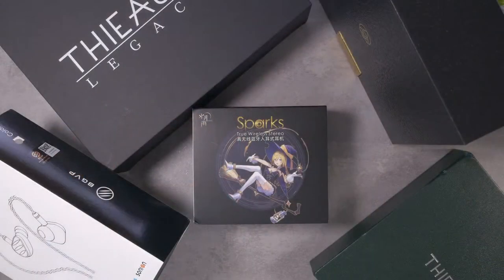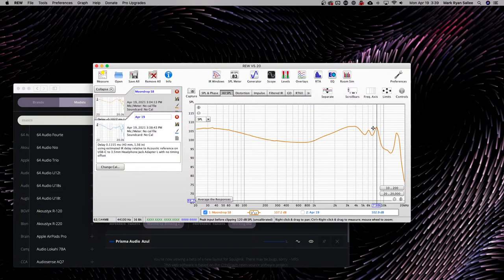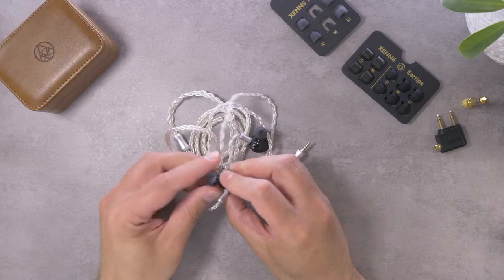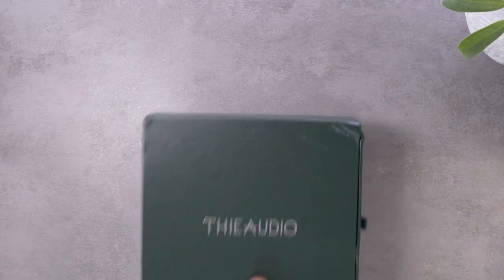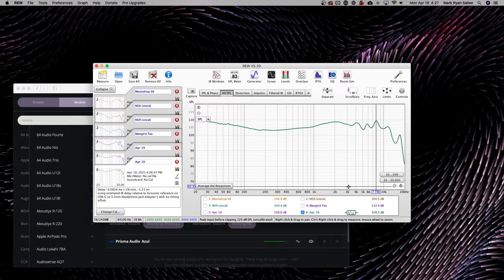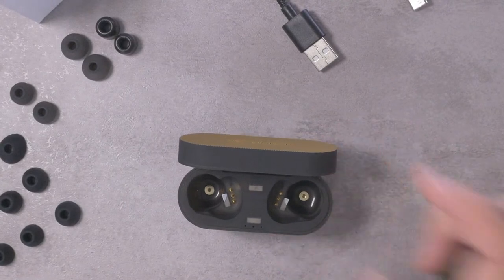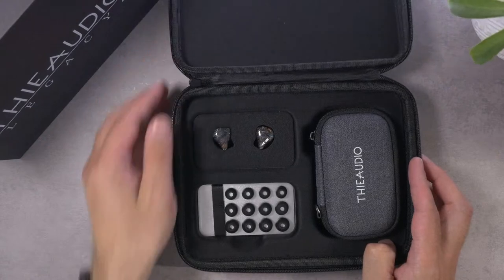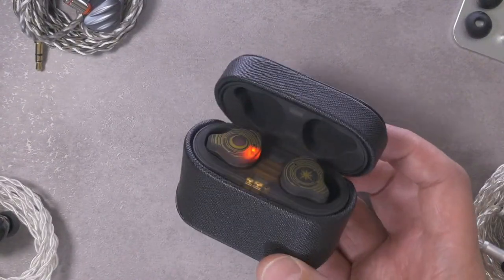FEATURING Moondrop Sparks: Casually unboxing 5 IEMs, & Graphing them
I've got 5 IEMs to unbox and measure for Squiglink. Let's hang out and do it together.

00:08:05 BGVP NS9
00:26:50 Mangird Tea
00:52:05 ThieAudio Legacy 5
01:10:45 Moondrop Sparks
01:36:35 ThieAudio Legacy 4